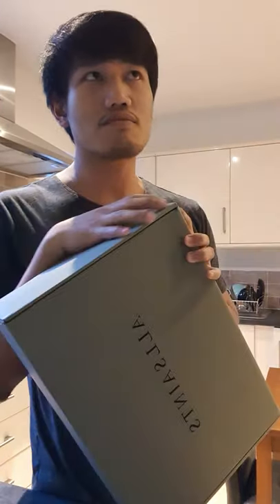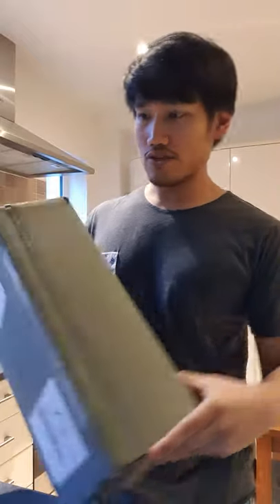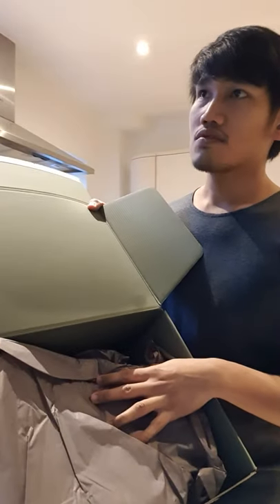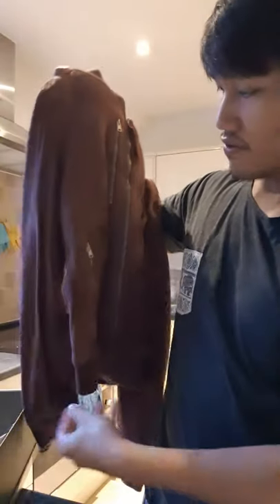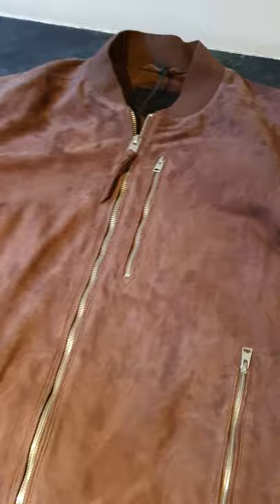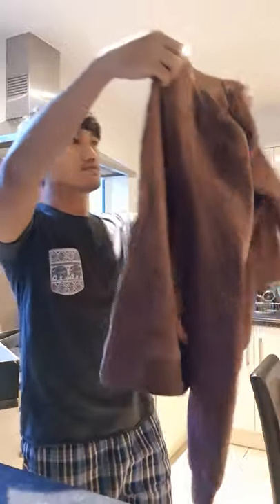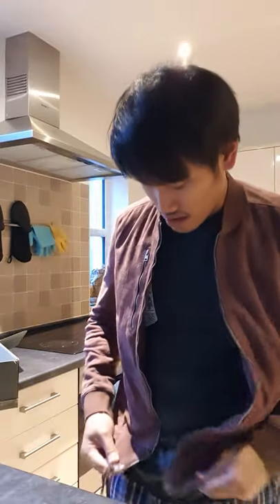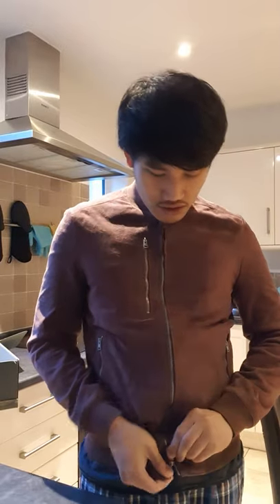Kemble Suede Bomber Jacket - All Saints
Oxblood Kemble Suede Bomber Jacket from All Saints